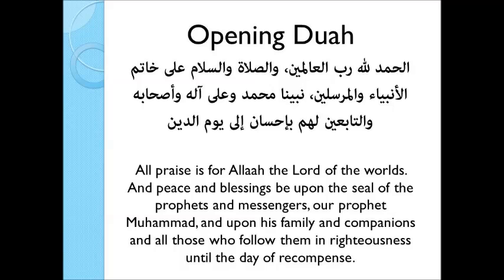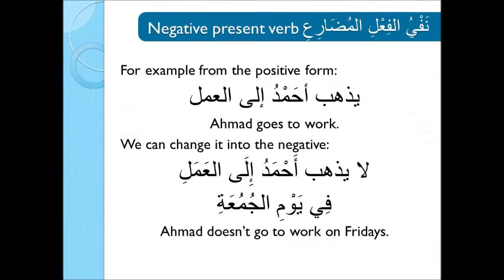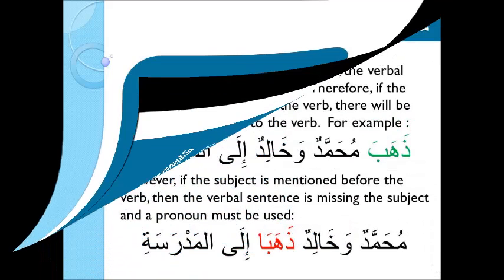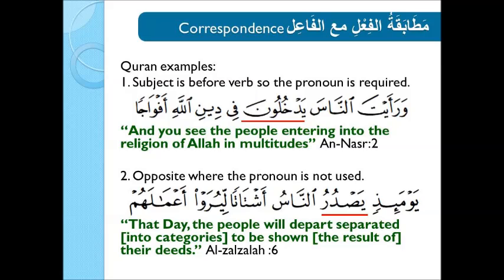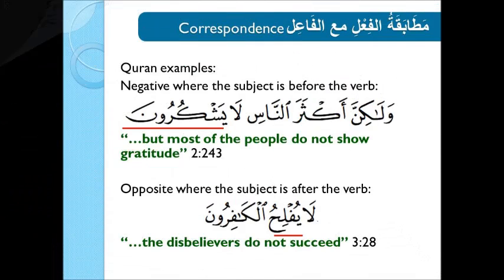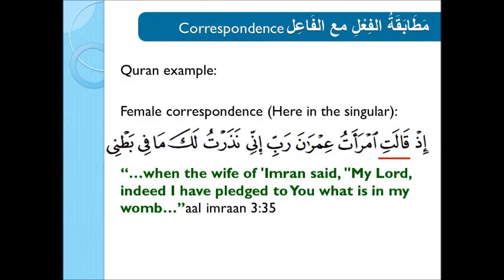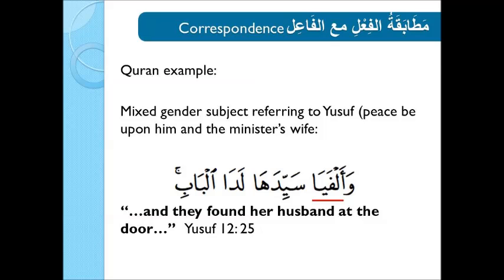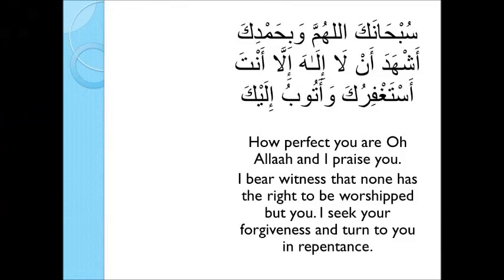Arabic Grammar Level 2 Lesson 10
Description
Arabic Grammar – Level  2
In sha Allaah the following will be covered in the second level of Arabic Grammar course:

Lesson 1
 -Adjectival Phrases  الموصوف والصفة
Lesson2
 -Present Tense Verbs الفعل المضارع
Lesson 3
 -The Dual Noun Form المثنى
Lesson 4
 -Inflection of the Dual form إعراب المثنى
Lesson 5
 -Feminine Colours ألوان مؤنثة
Lesson 6
 -Possessive Phrases (Association) إضافة
Lesson 7
 -Association to pronouns الإضافة إلى ضمائر
Lesson 8
 -The Five Nouns الأسماء الخمسة
Lesson 9
 - Have لَدَى
Lesson 10
 - Negative present simple verb نفي الفعل المضارع
 - Verb-Subject correspondence مطابقة الفعل مع الفاعل